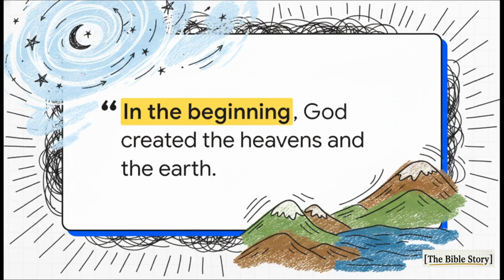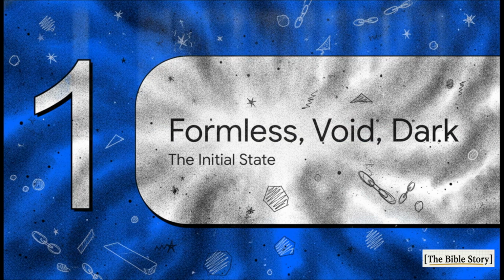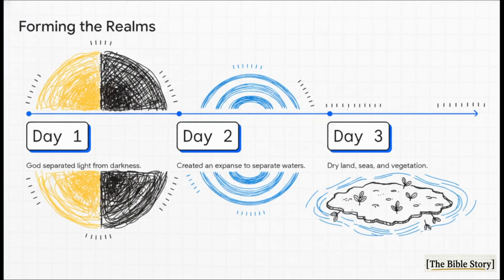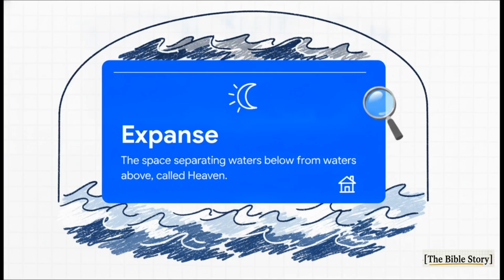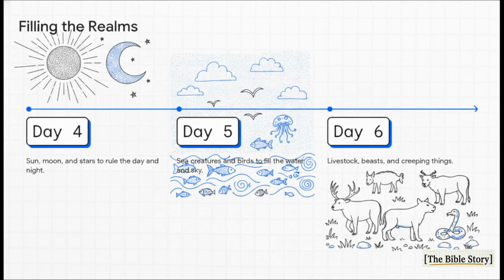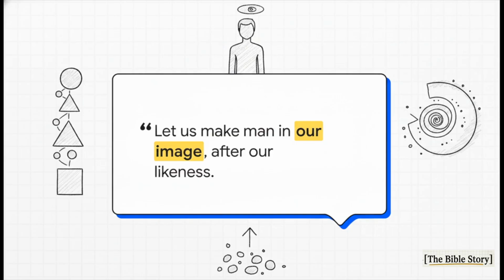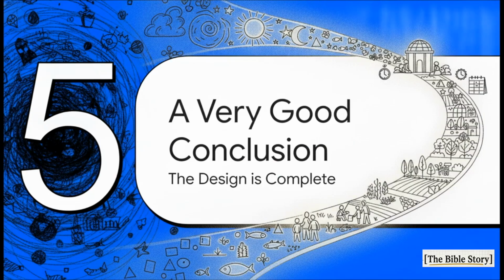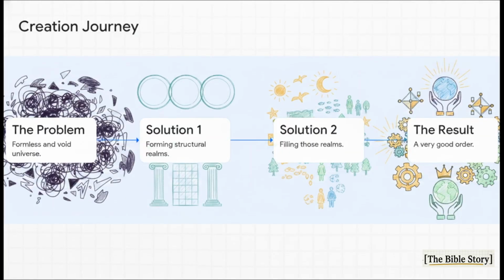In the Beginning: The Story of Creation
Before there was light, there was nothing. In this episode, we tell the story of creation - from darkness and formlessness to sky, sea, land, and the first humans - exactly as it's written in Genesis.